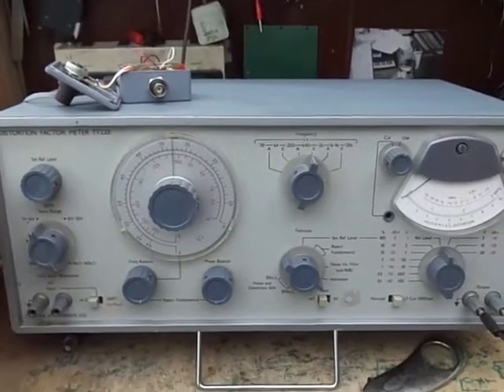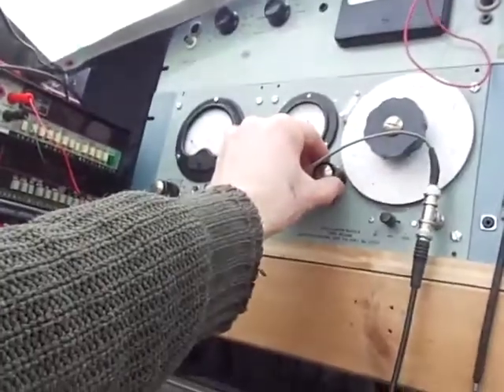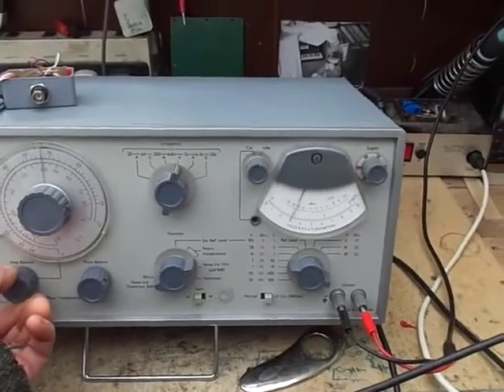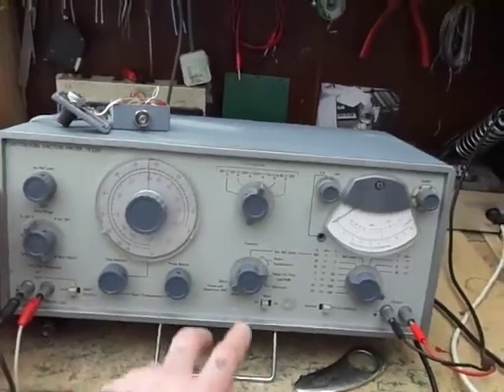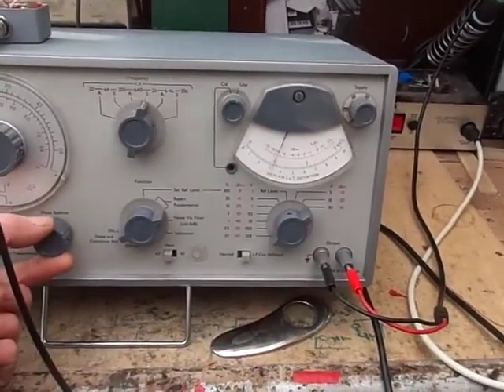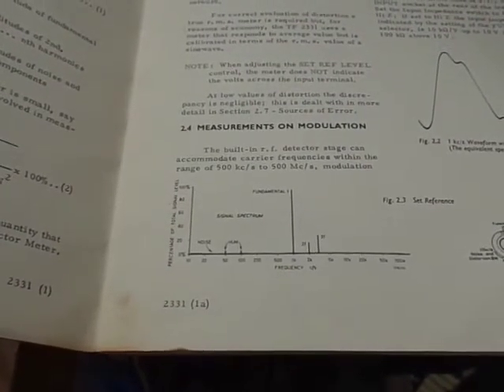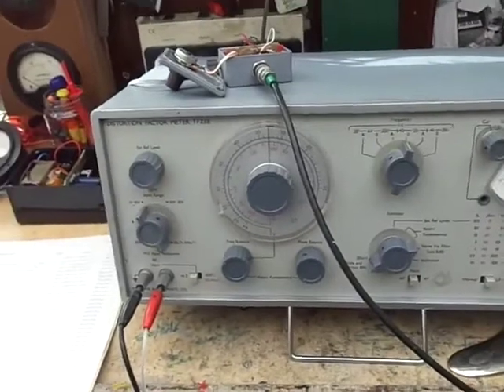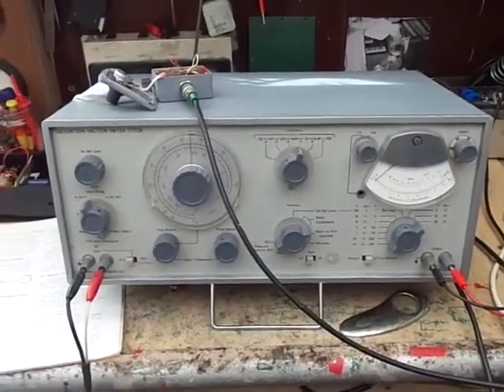Marconi TF2331 Audio Distortion Meter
A look at at a vintage Marconi TF2331 distortion meter I'm selling it's used for testing audio devices for THD.